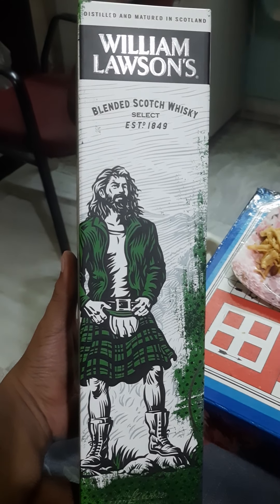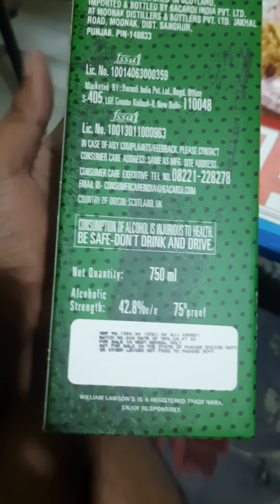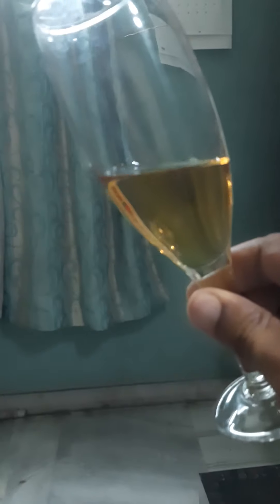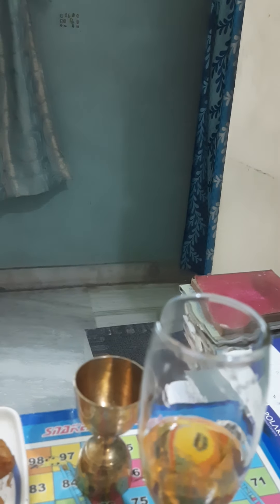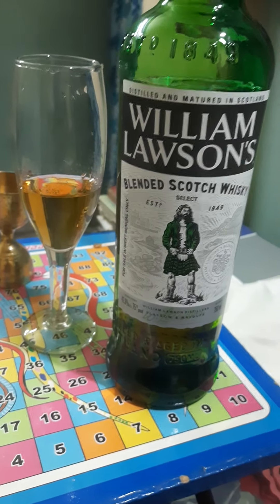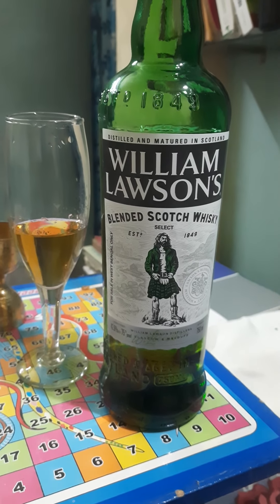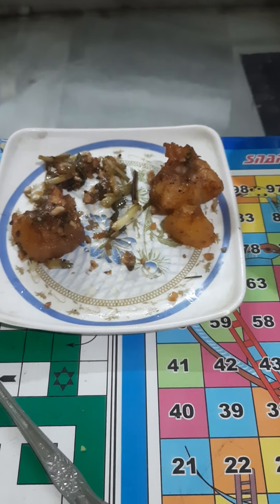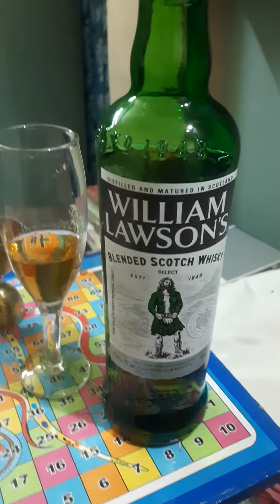William Lawson's; a staright forward scotch